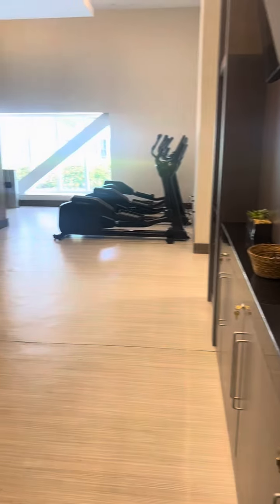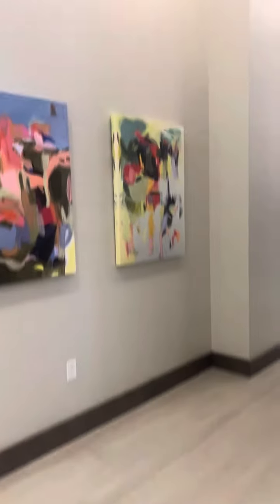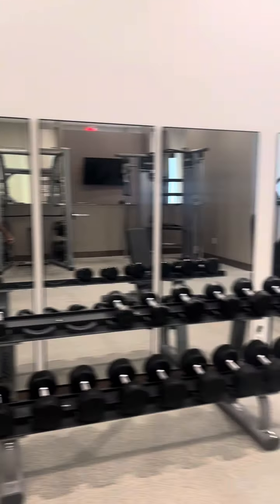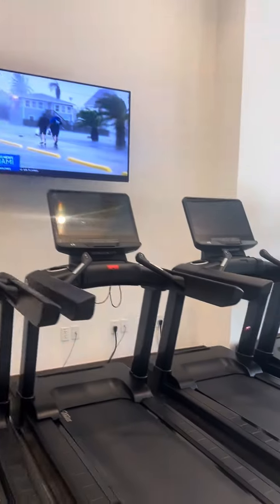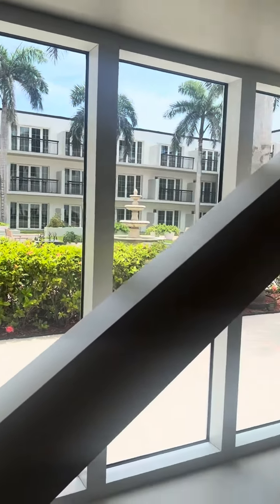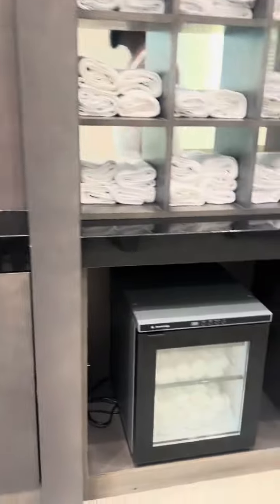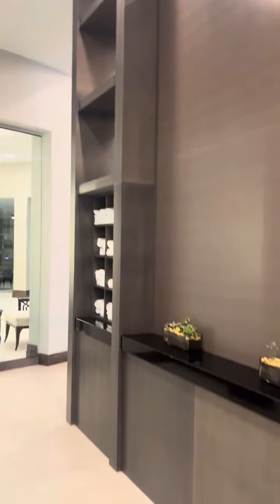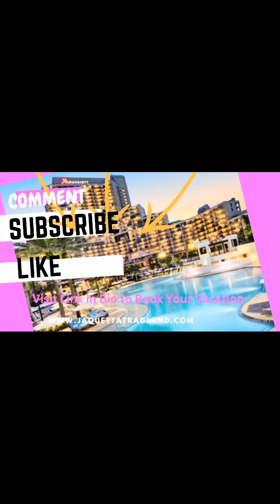JW Marriott St Maarten - Hotel Gym Review to Workout on Vacation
The gym at the JW Marriott in St Maarten is definitely a nice one.